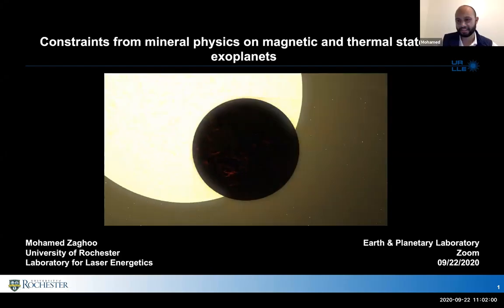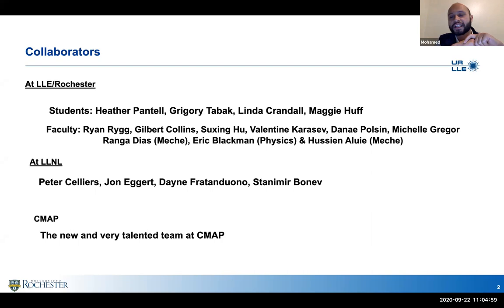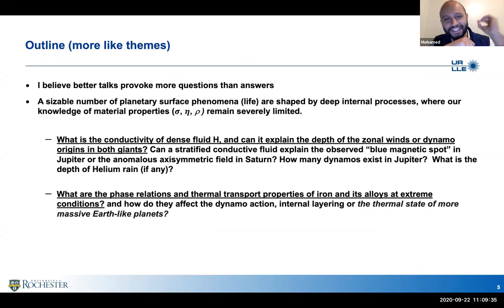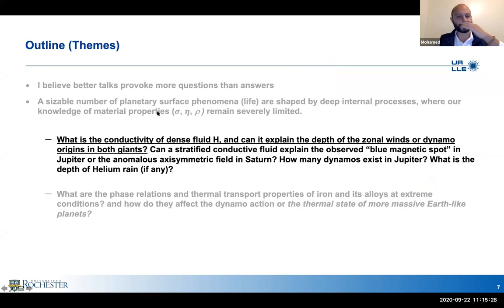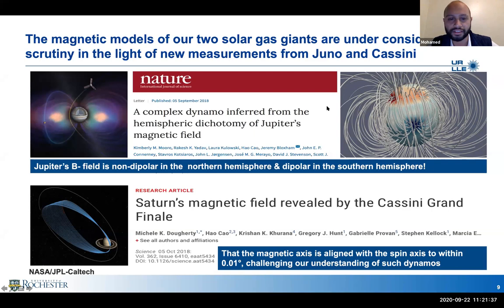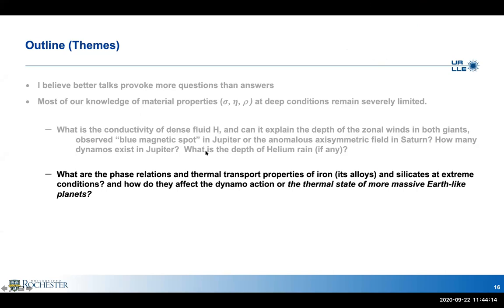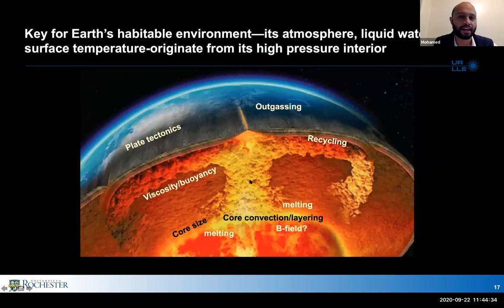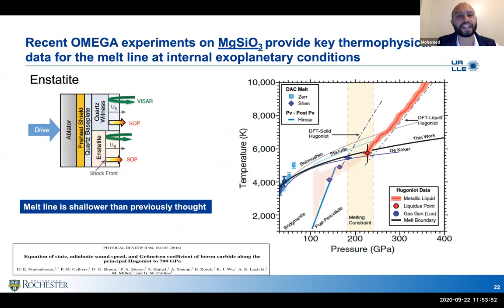Internal States of Exoplanets: New Constraints on Magnetization & Thermal Evolution of Exoplanets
Dr. Mohamed Zaghoo, U.S. Laboratory for Laser Energetics, University of Rochester presents a rousing talk on new work exploring the internal states of exoplanets.